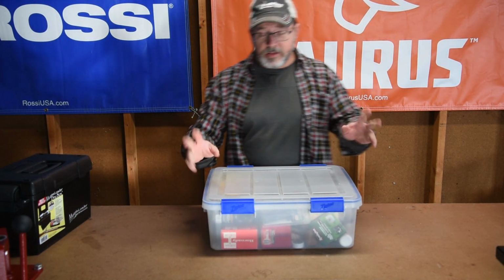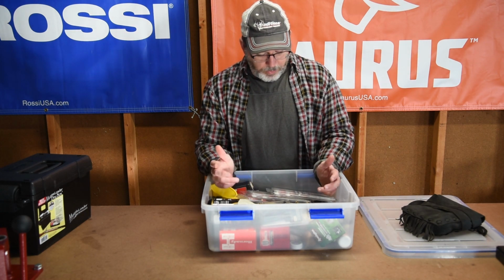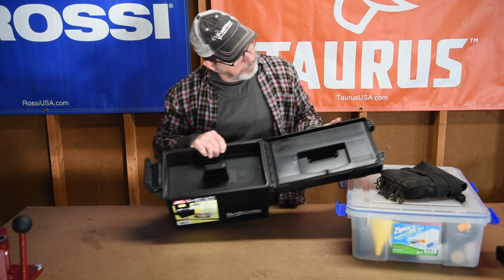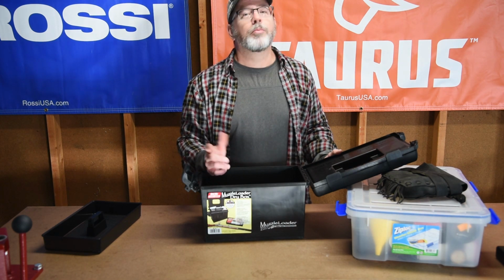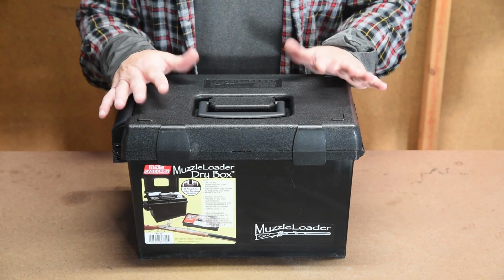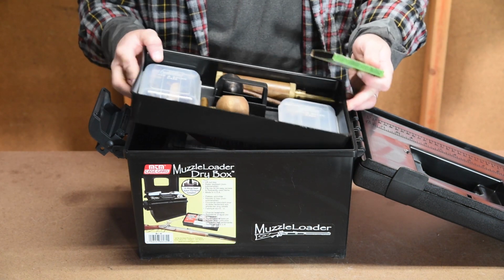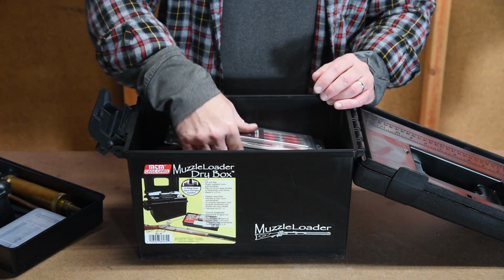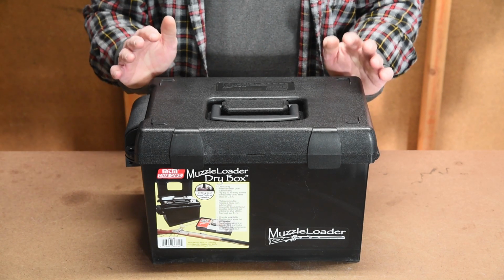MTM Muzzleloader Dry Box Review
Keeping muzzleloader tools and supplies organized can be a challenge, especially when it's time to head to the range. We took a close look at MTM Case-Gard's Muzzleloader Dry Box and discovered the solution we've been needing to keep all our gear safe and conveniently portable.